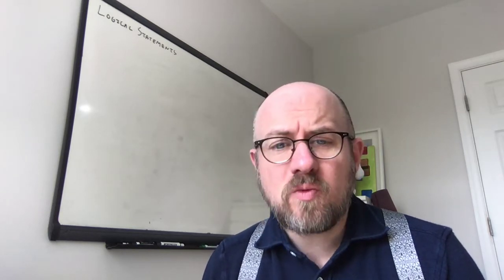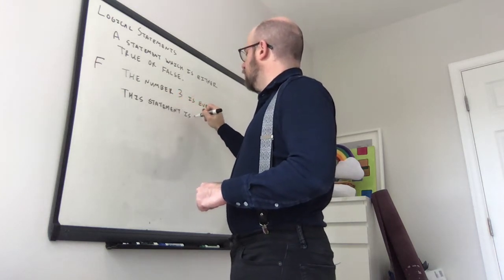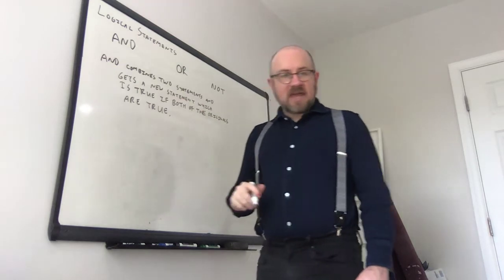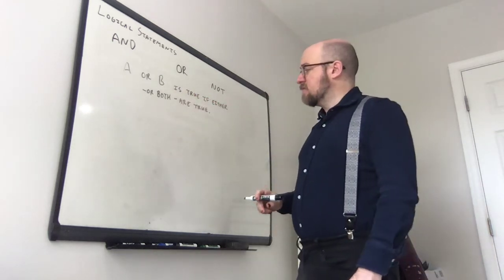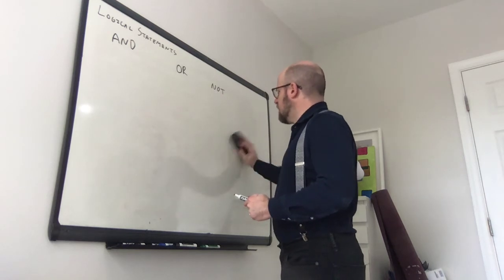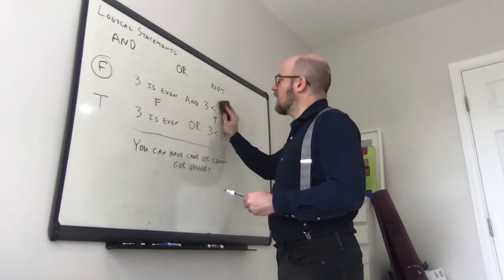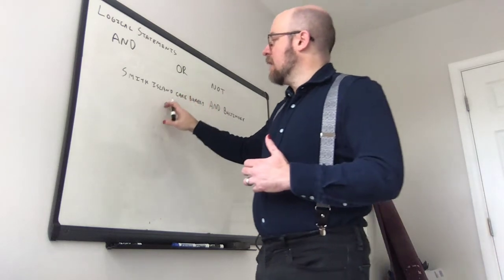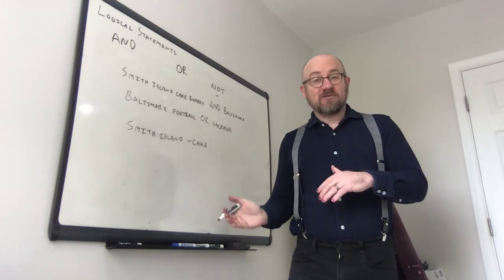Logical Statements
Introduces the idea of a logical statement and combining statements with AND, OR, and NOT.